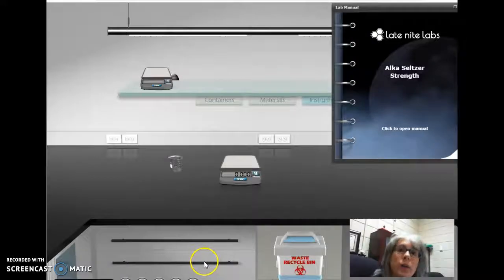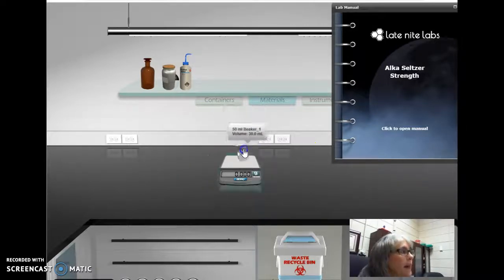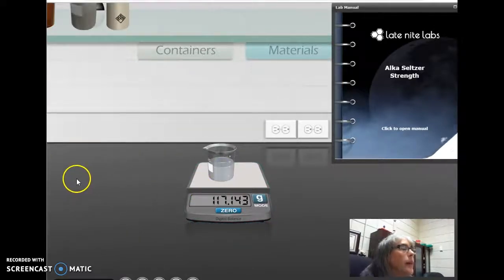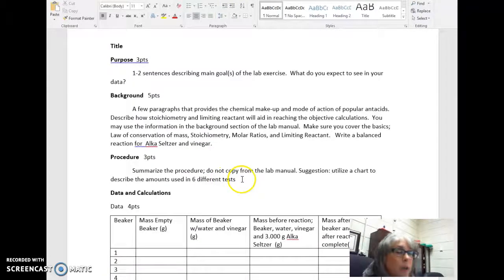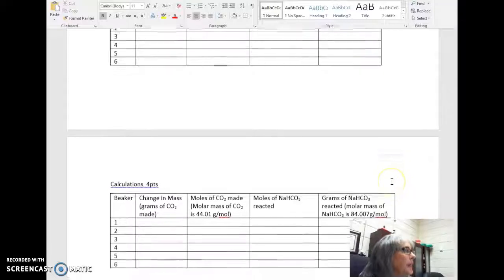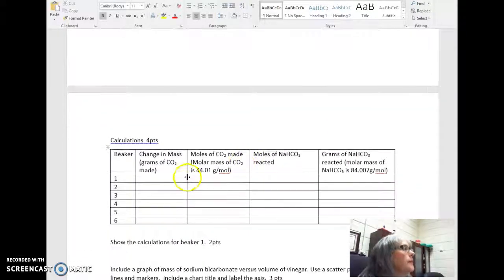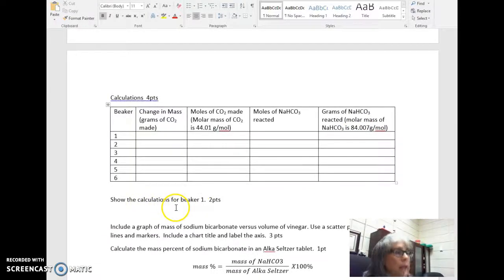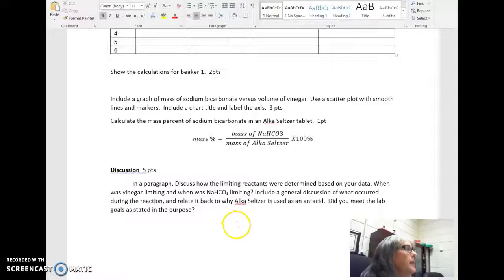Alka Seltzer Lab Report